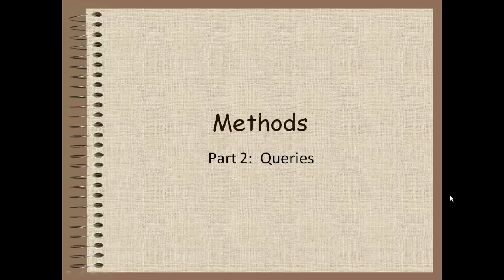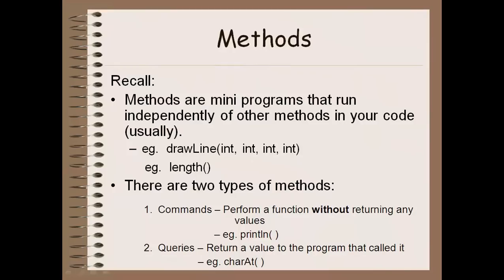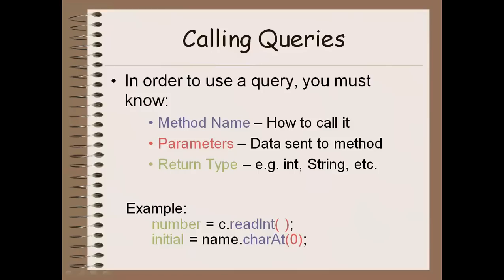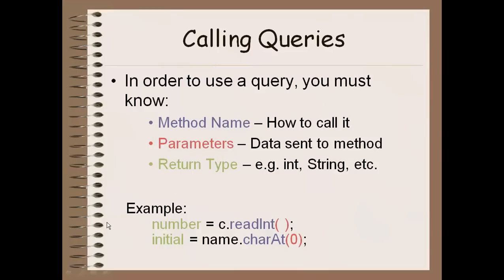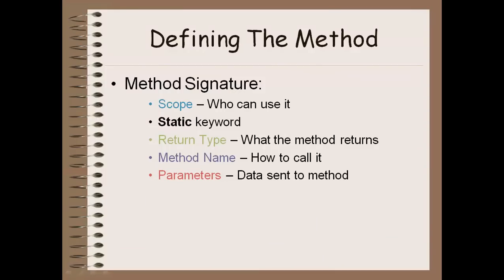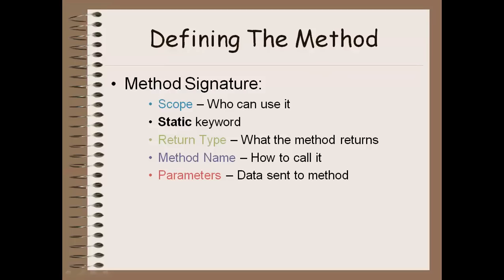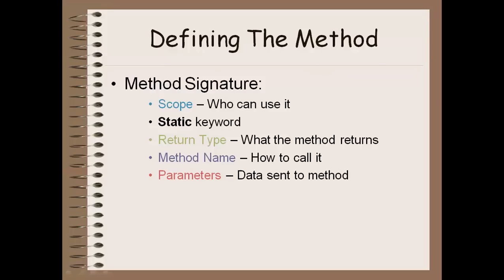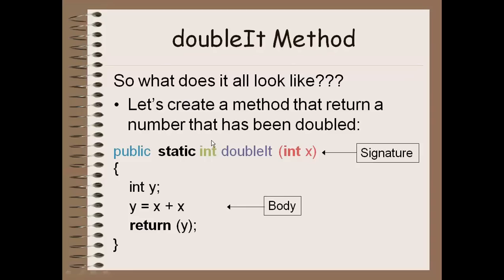ICS3UO - Lesson 17 - Queries